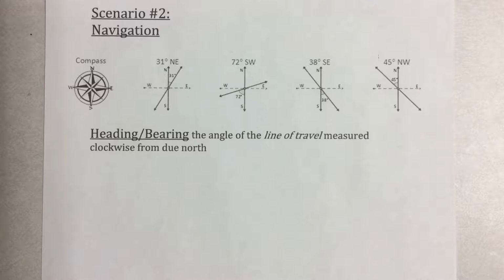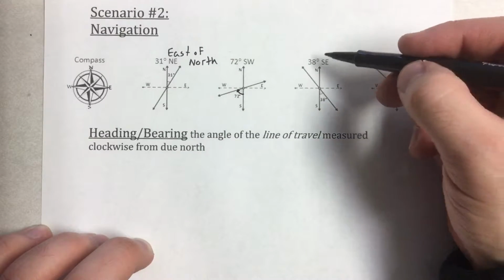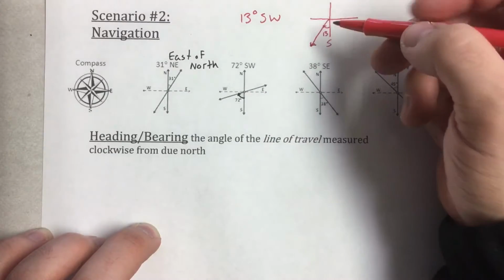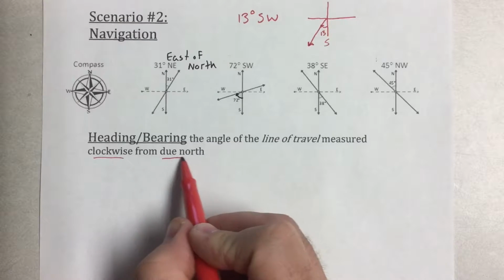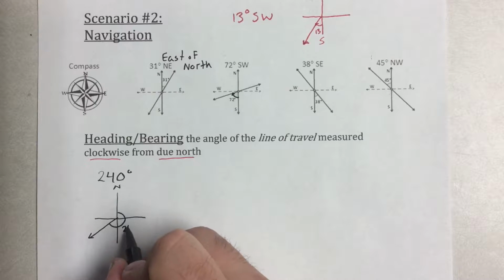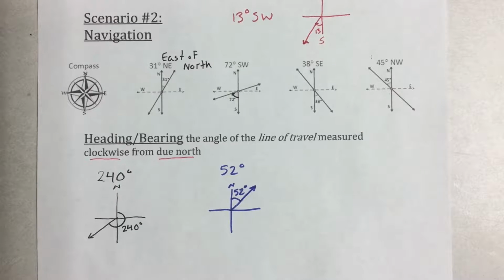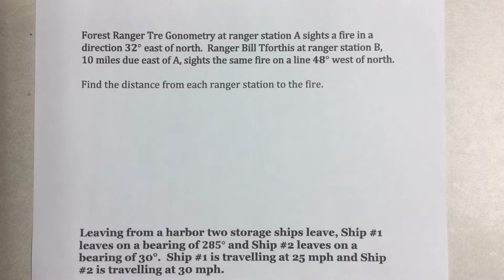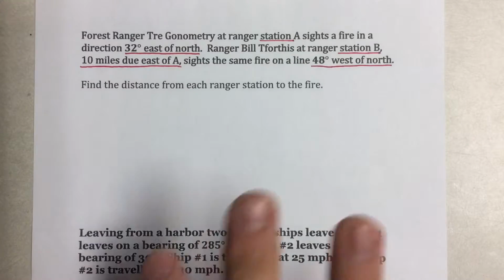6.3 Drawing Diagrams: Navigation/Bearing